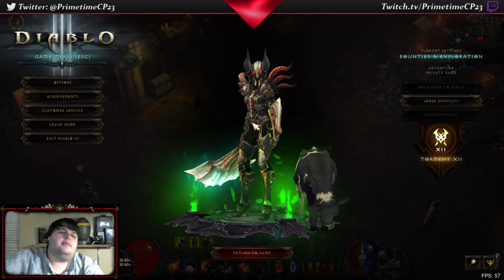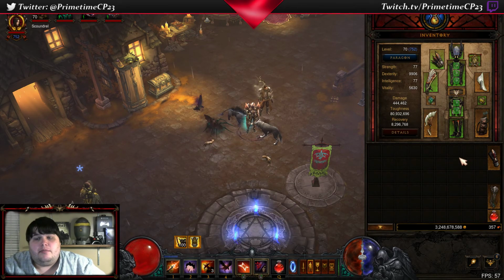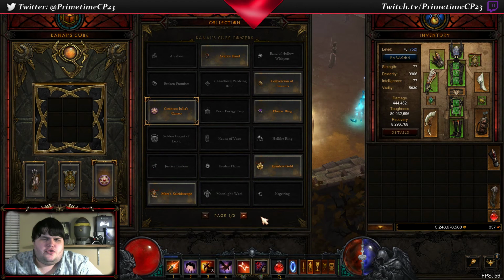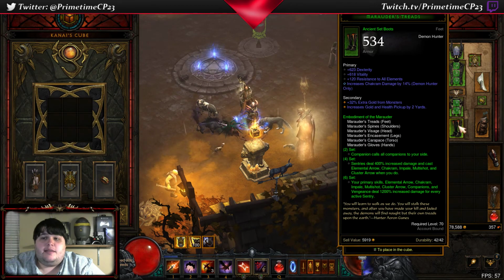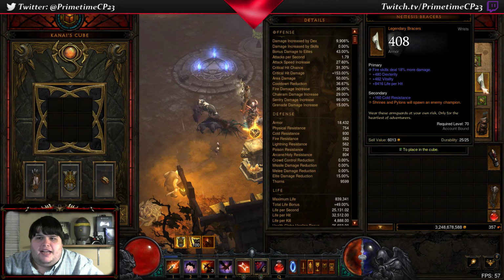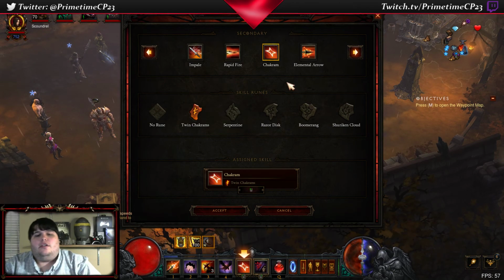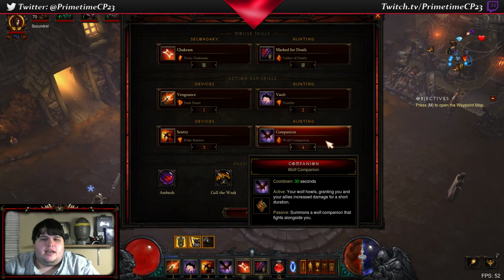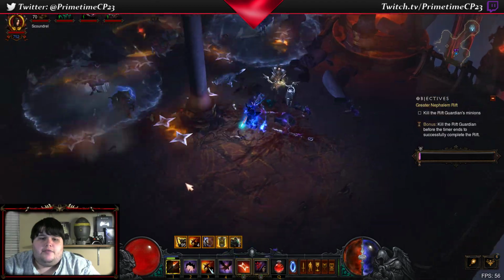Ripping Up T10! Diablo 3 Season 10 Chakrum Build Guide